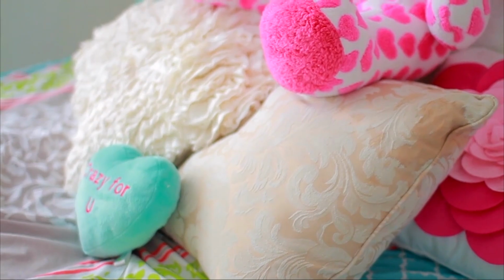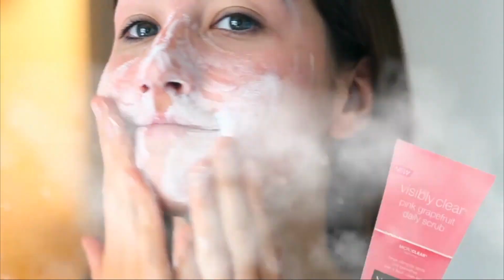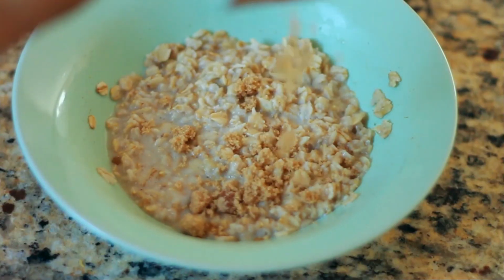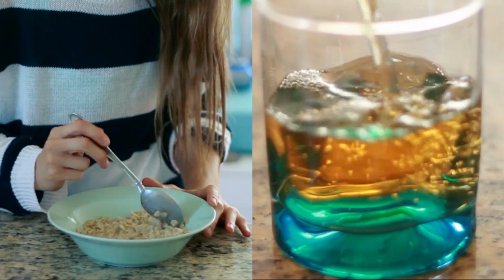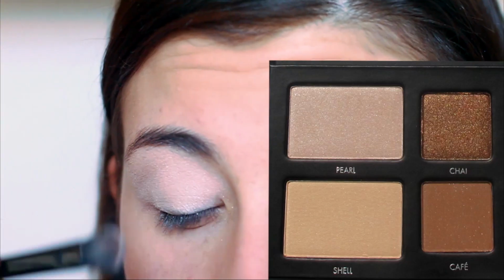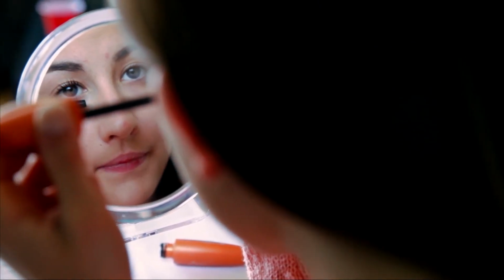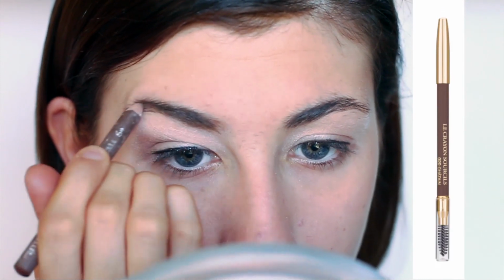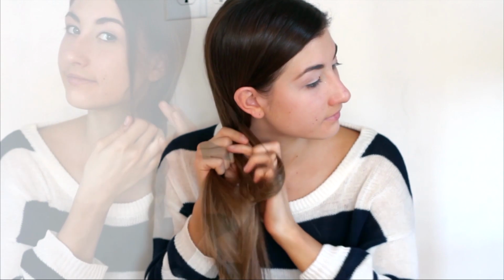MayBaby Morning Routine!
MayBabyTumbler is getting ready for her day and what better way to do it than with a morning routine video? What's your morning routine?

→ follow AwesomnessTV! ←